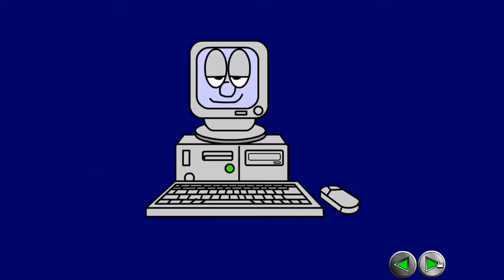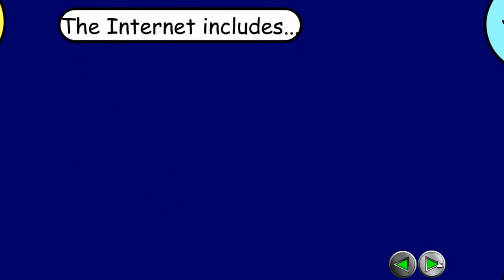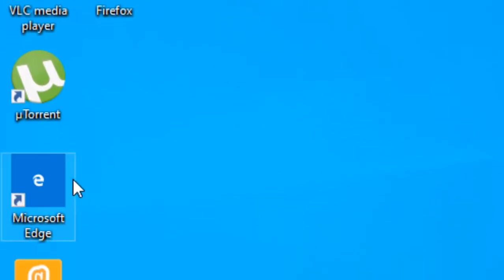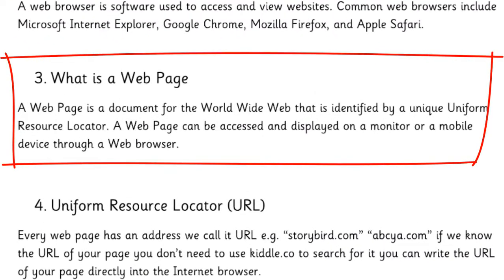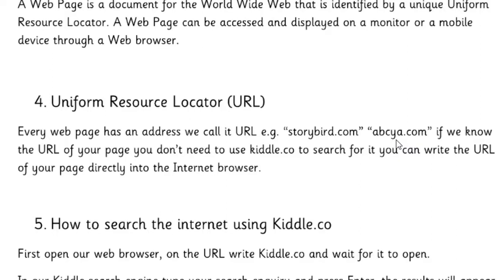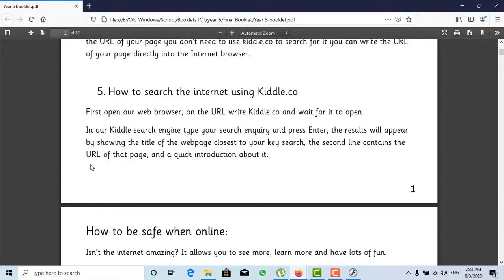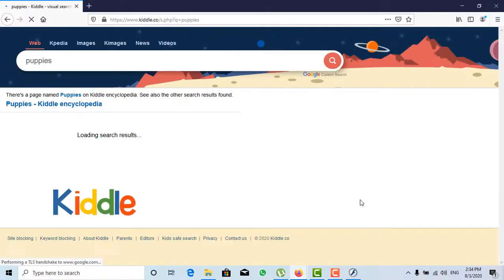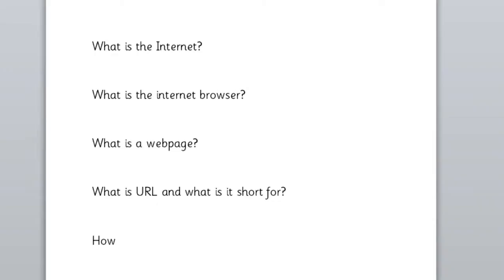lesson 1 year 5 internet and Kiddle